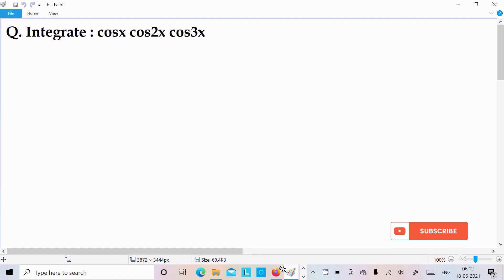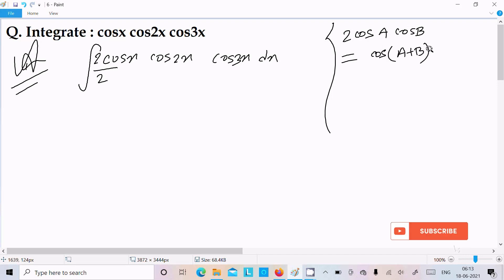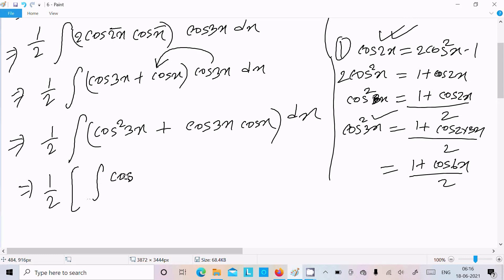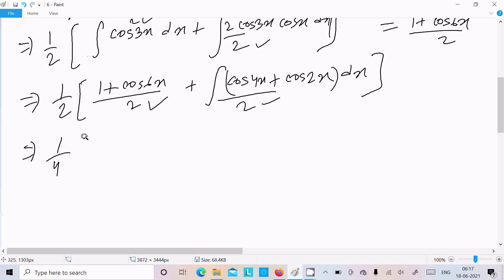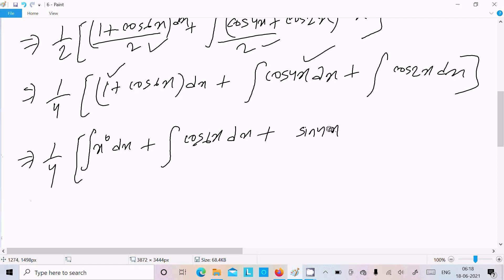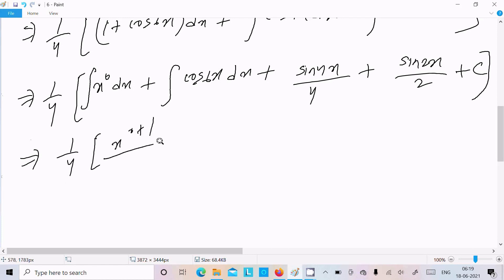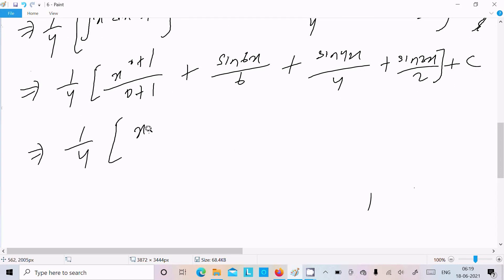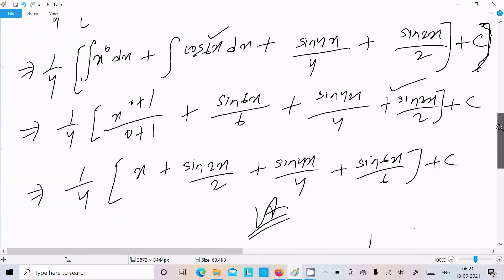Evaluate the integral : ∫ cosx cos2x cos3x dx